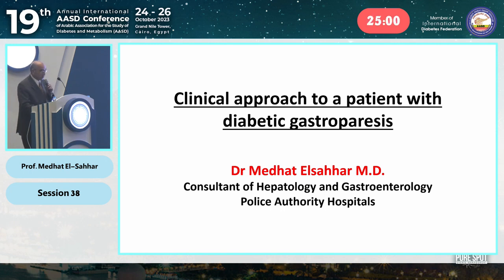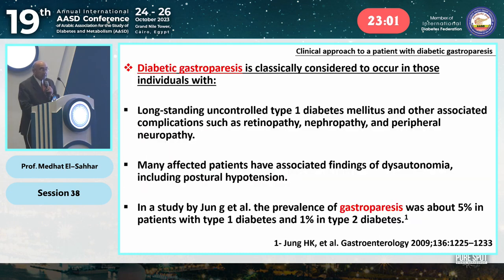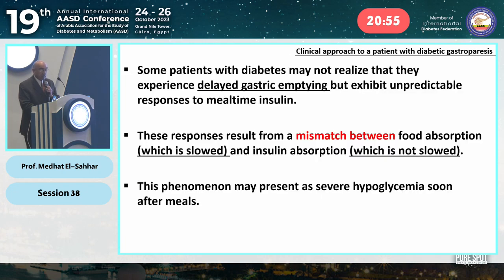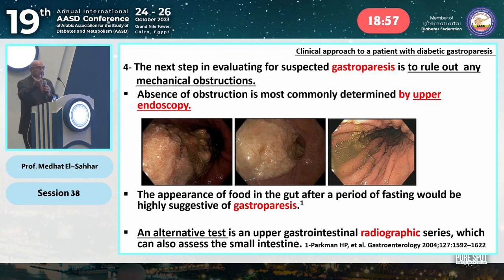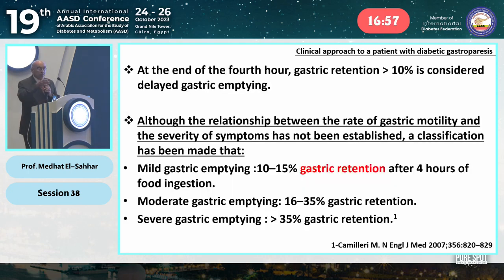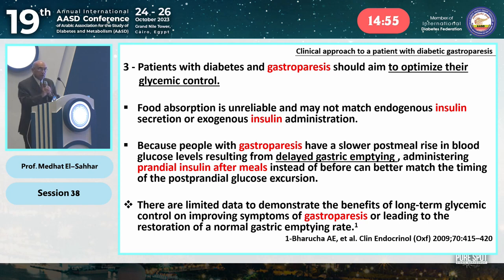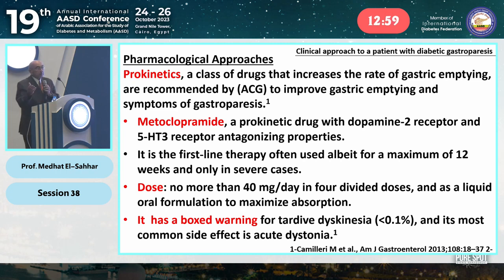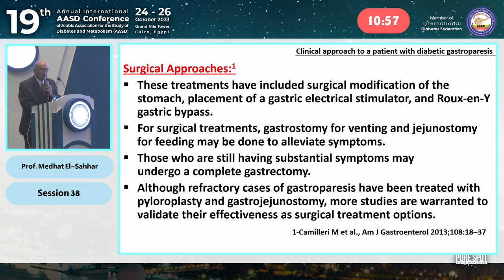Clinical approach to a patient with Diabetic Gastroparesis / Prof. Medhat El-Sahhar